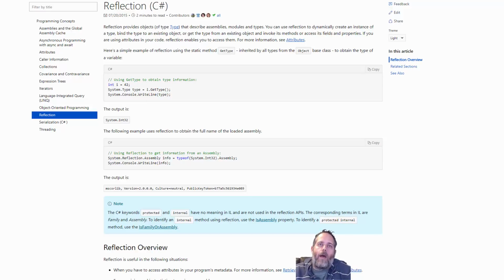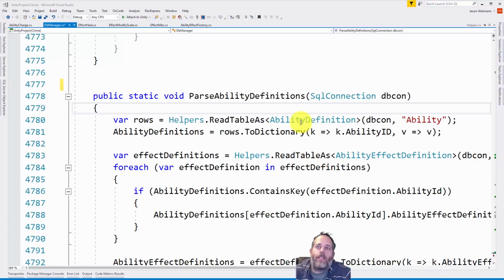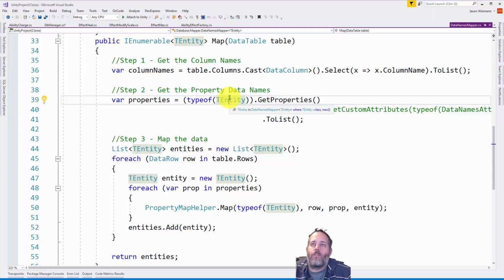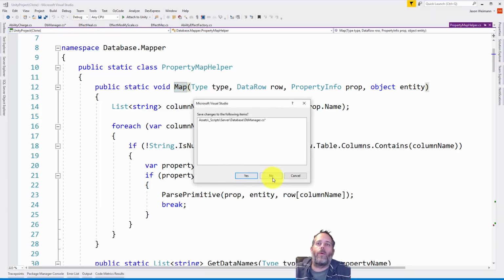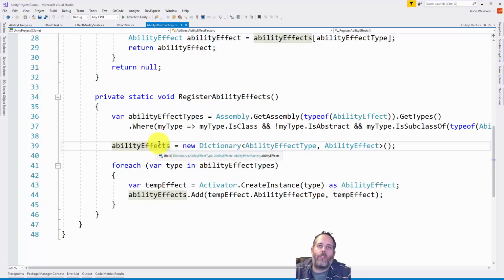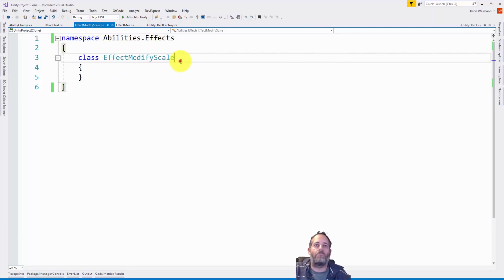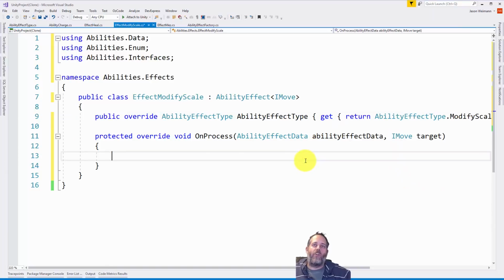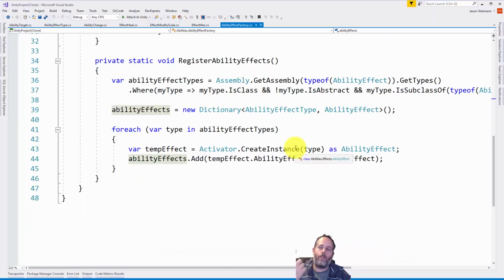Unity3D Assembly Reflection - How & Why to use it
Assembly Reflection can save you a ton of time, simplify your code, and make your project more fun to work with.  In this video I go over the basics for a few Unity projects and how I use reflection in them to load data and build extendable systems.